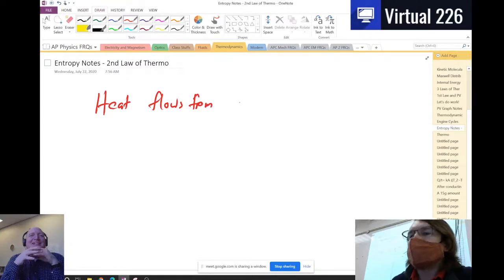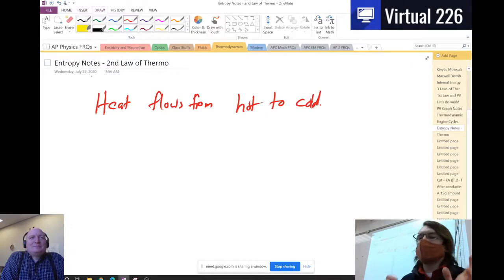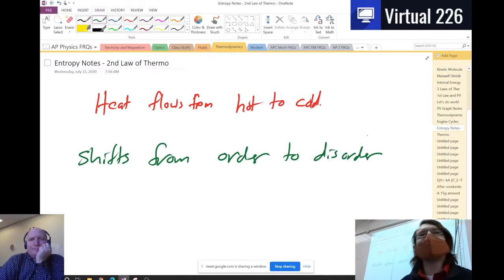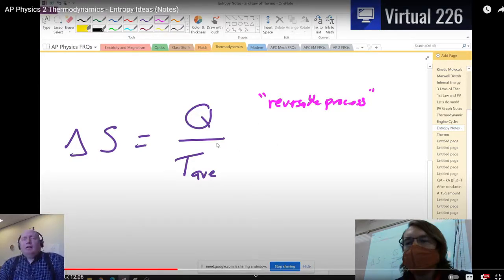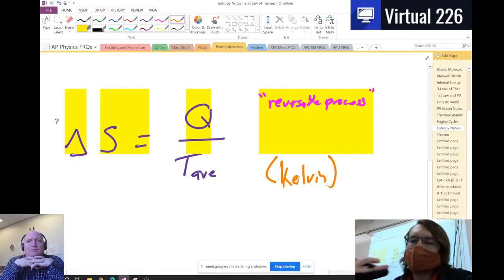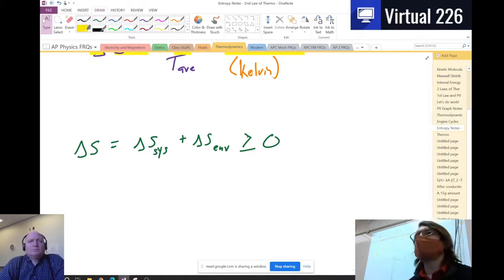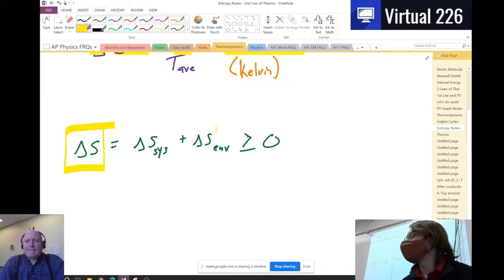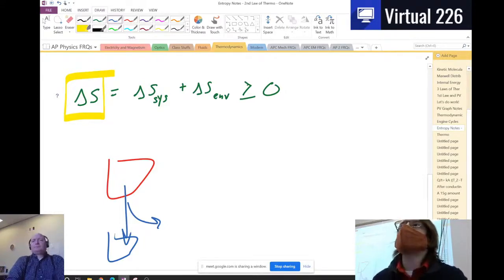Physics reaction #67 Entropy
Loved this intro to entropy, especially the careful discussion about disorder and keeping track of the system and the environment.

How do you approach this if you don't start microscopically?